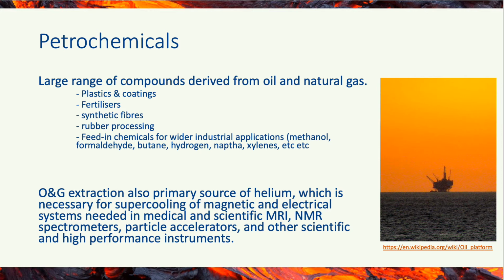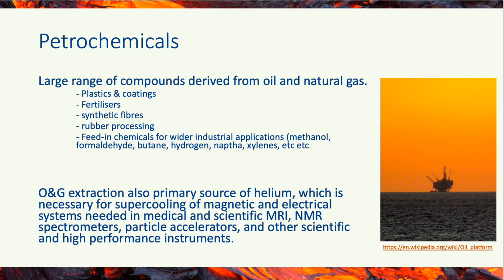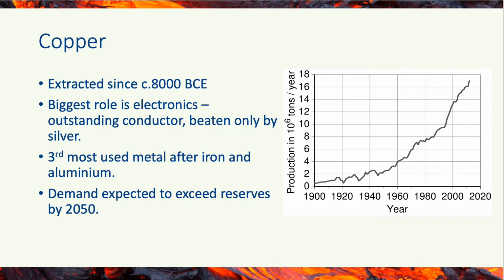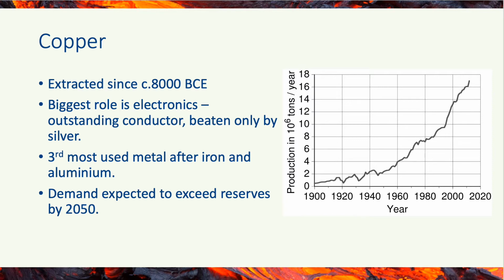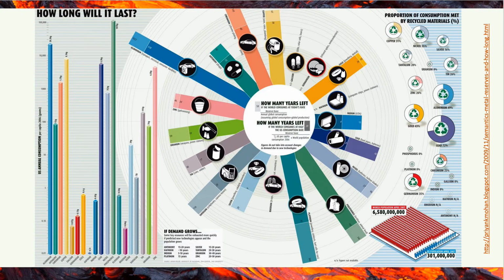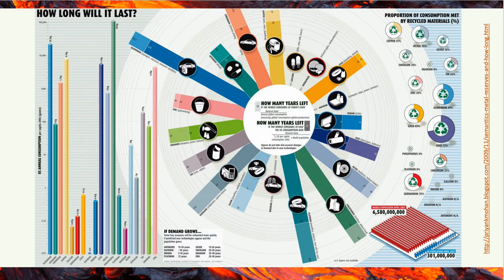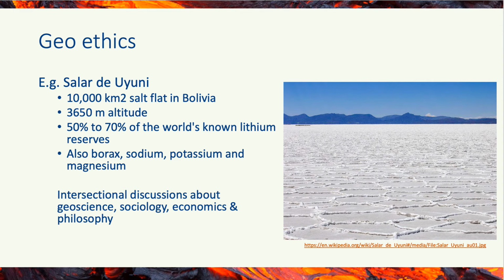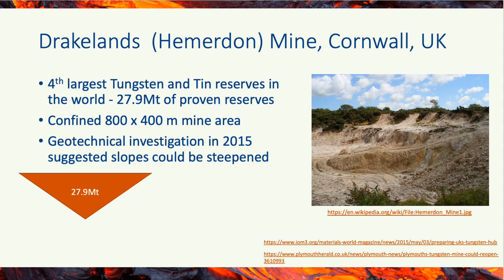Critical Mineral Resources (Dr Pete Rowley)